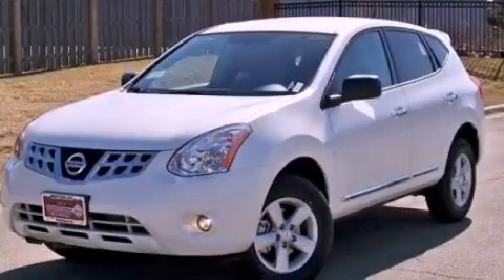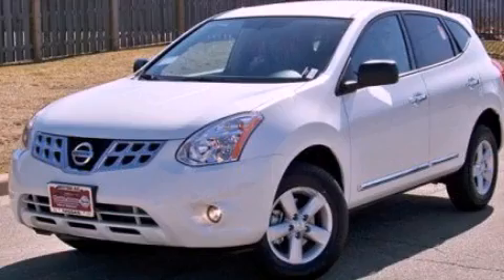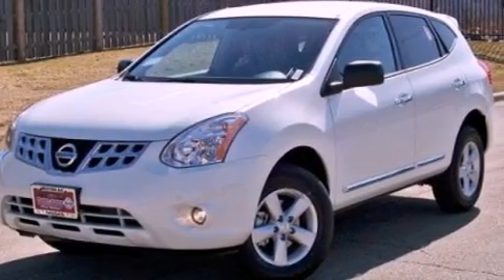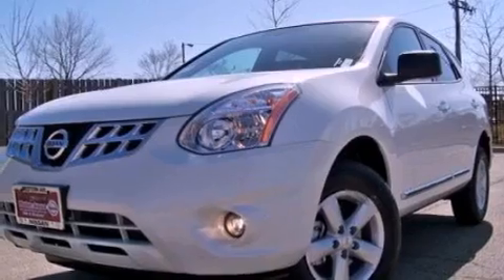2012 Rogue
Year : 2012
 Make :
 Model : Rogue
 Engine : 2.5L I4
 Trans . : Variable
 Exterior : White
 Miles : 10

 2012       Rogue